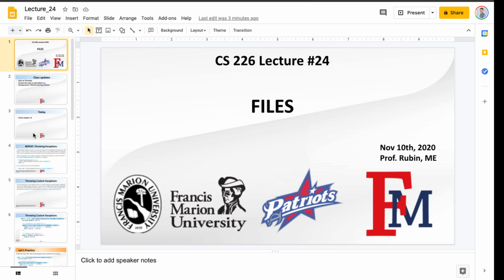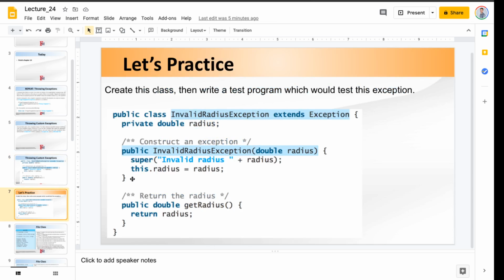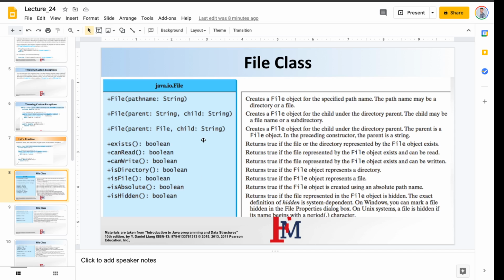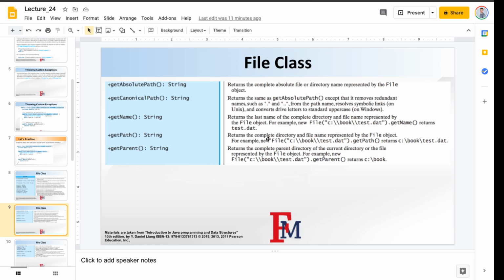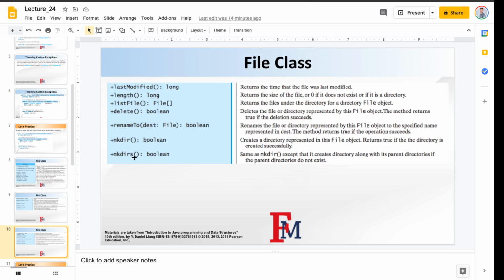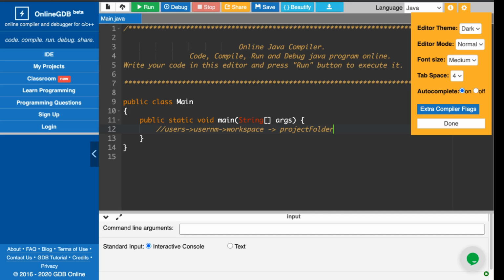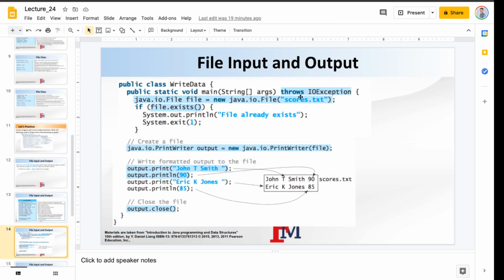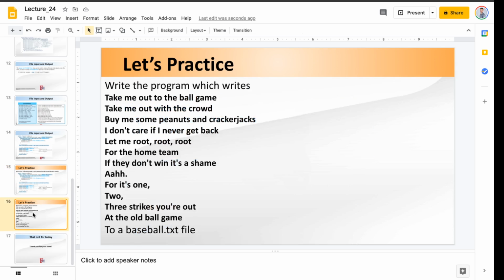CS226 Lecture 24: Introduction to Files and I/O in Java